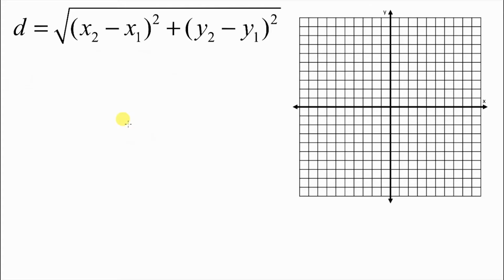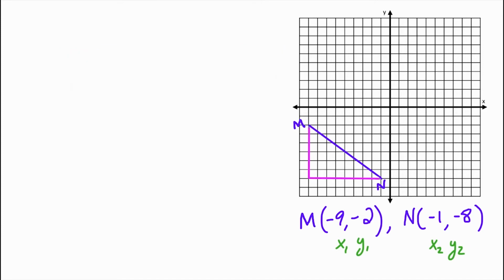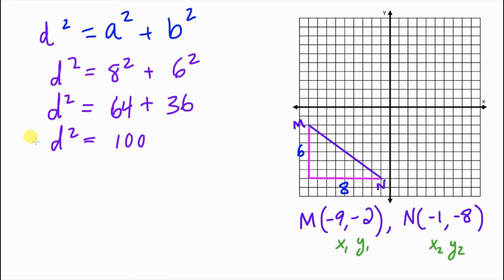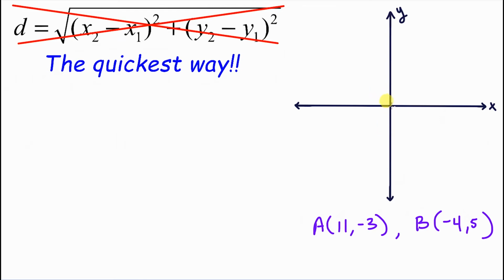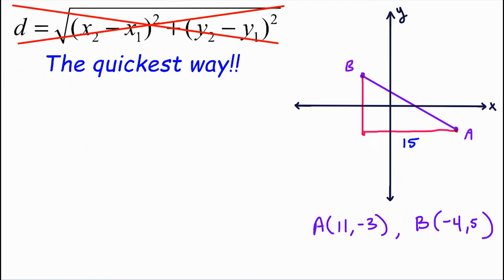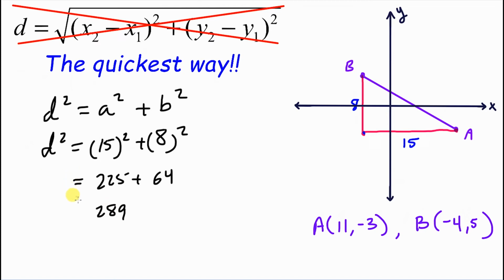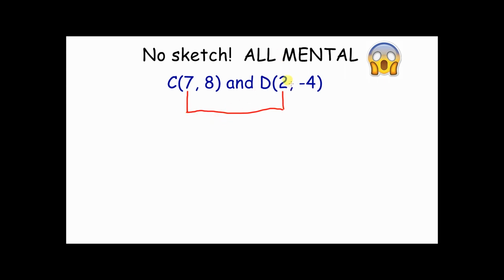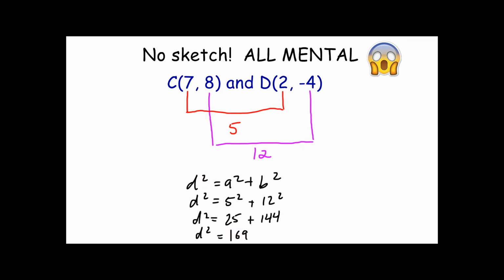Finding the Distance Between 2 Points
In this video, Lou shows 3 examples of how to find distance between two points WITHOUT using the "distance formula."

Important times to jump to:

0:18 - First example: Lou uses a graph and a right triangle to calculate the distance between two points.

3:04 - Second example: Lou demonstrates how to calculate the distance between two points without using any graph paper.

6:50 - Third Example: Lou demonstrates how to calculate the distance between two points without using any sketch at all!

9:55 - Closing remarks from Lou